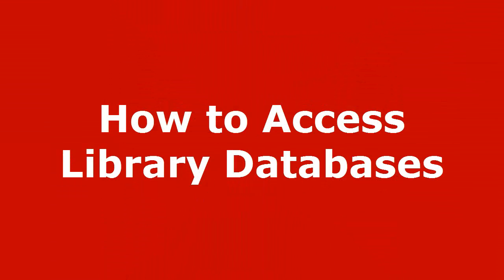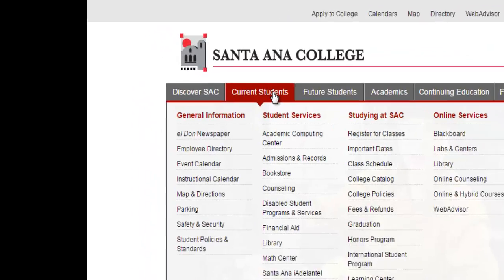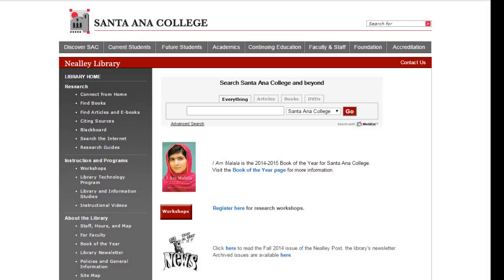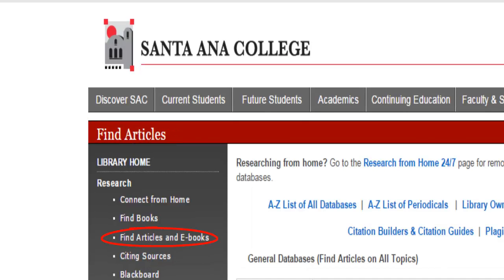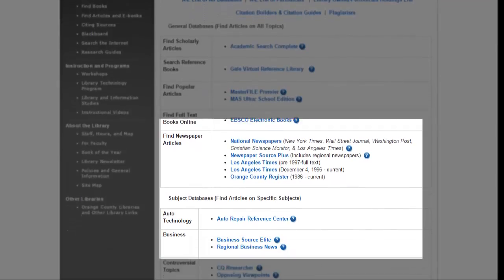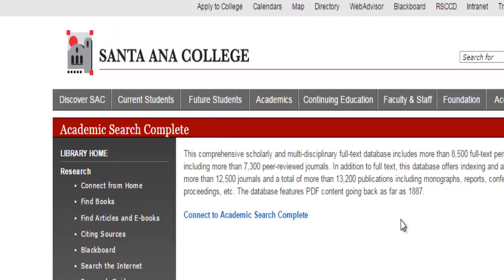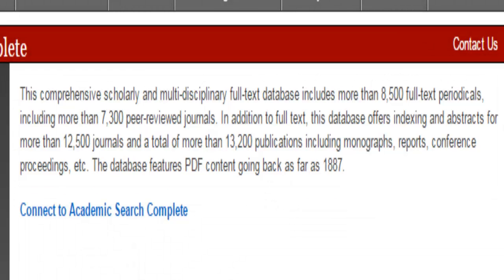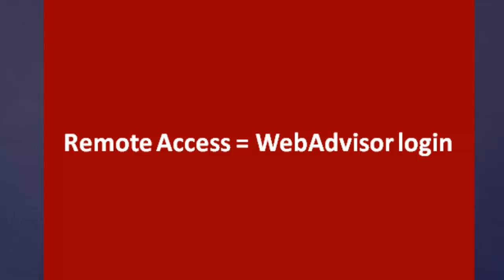Accessing Library Databases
for Santa Ana College's Nealley Library